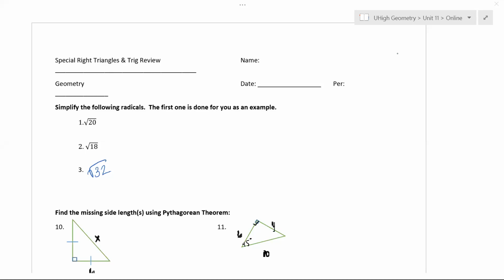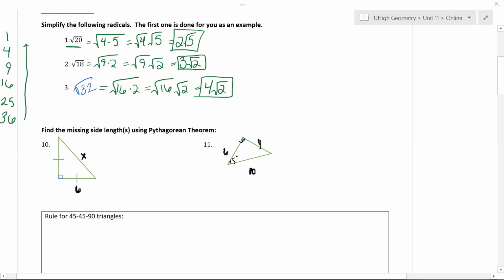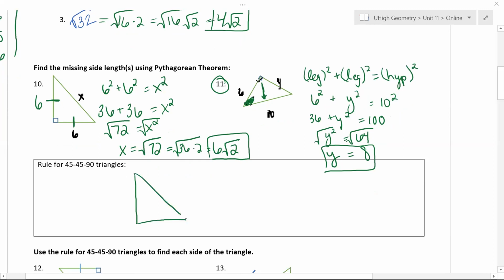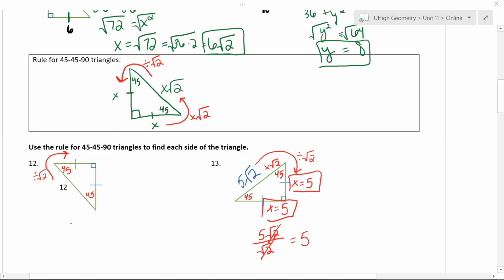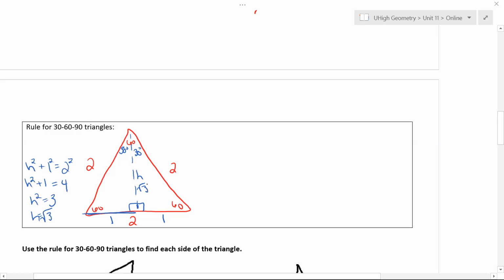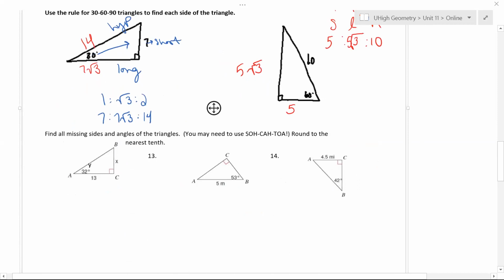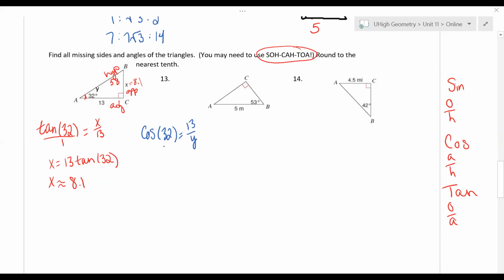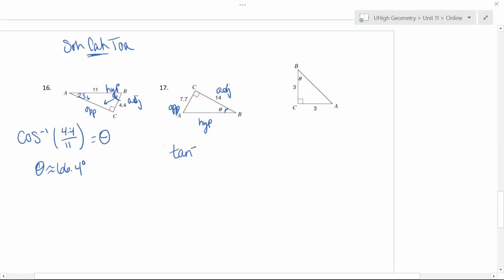4/14 Unit 11 Pre-Requisites